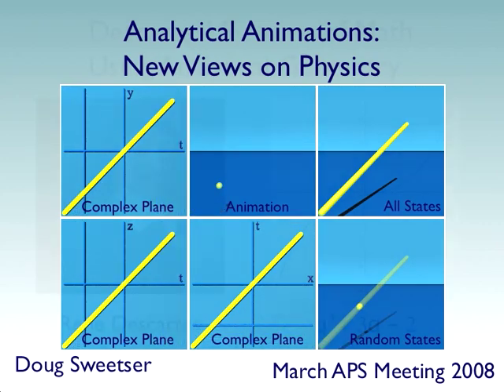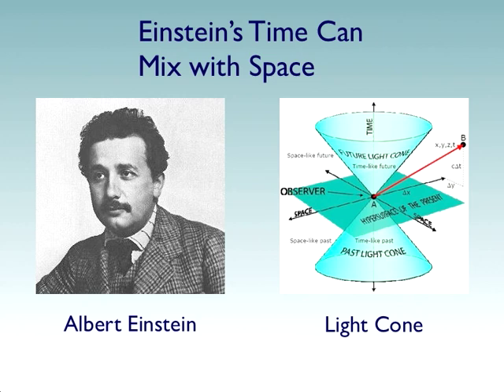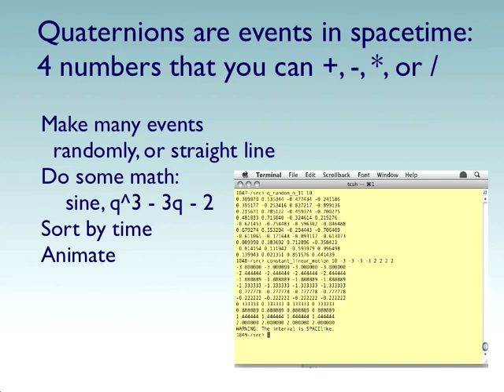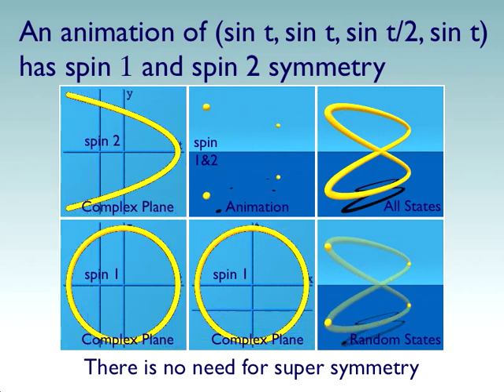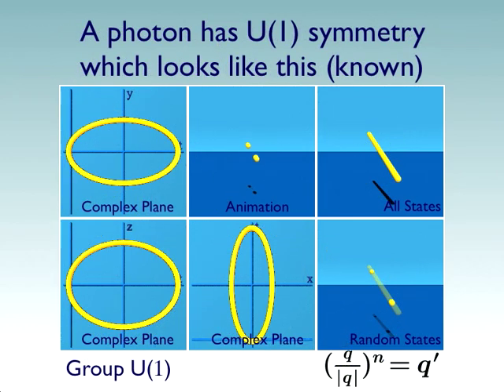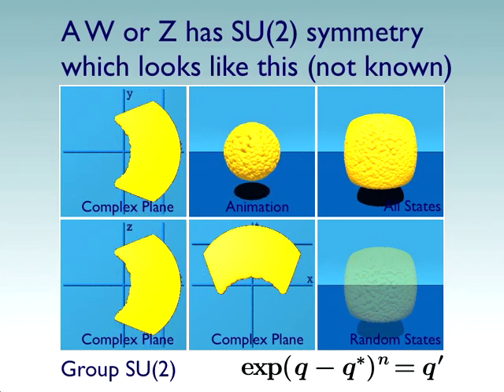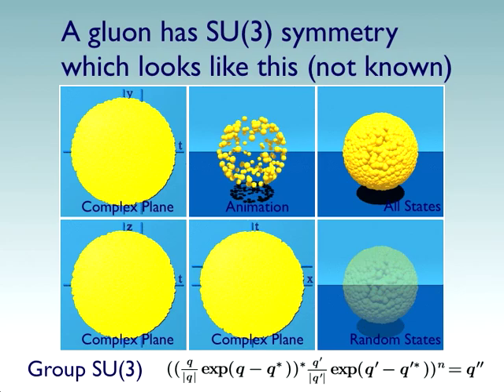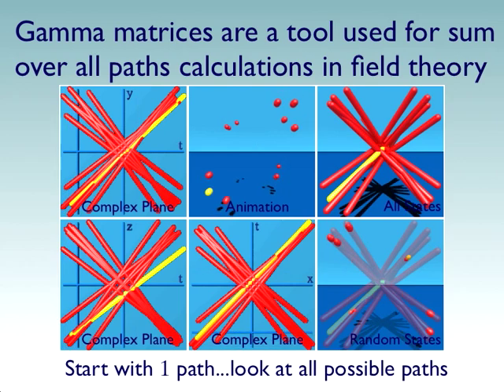Analytical Animations: New Views on Physics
Rene Descartes developed analytical geomery, a way to create an image based on a polynomial.  By using a number called a quaternion that has four parts, one for time, three for space, equations can be used to directly create animations.  Simple addition of quaternions yields an inertial observer, at the core of special relativity.  Systems with spin 1 and spin 2 symmetry are easily animated.  All the symmetries that make up the standard model can be viewed on an iPod.  Even some of the technically demanding tools like gamma matrices of quantum mechanics may have an visual explanation.

This talks was prepared for the 2008 March American Physical Society (APS) meeting in New Orleans, LA.